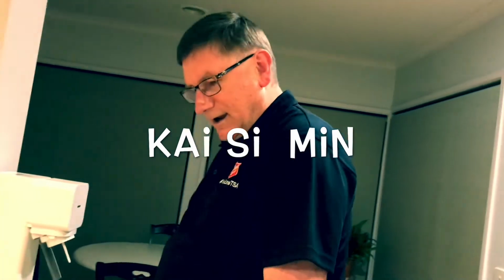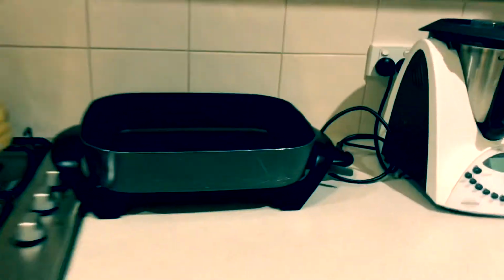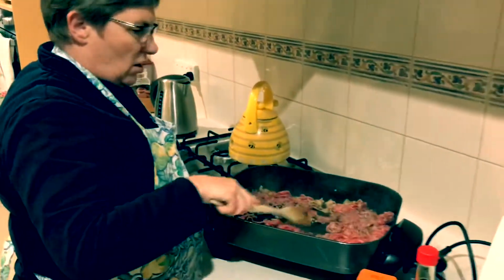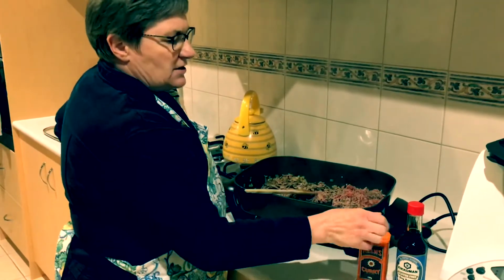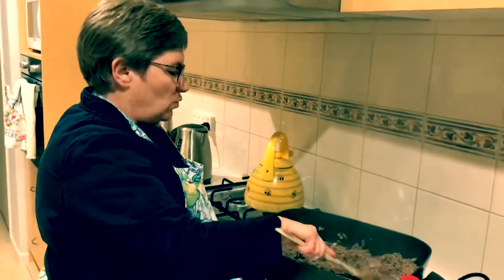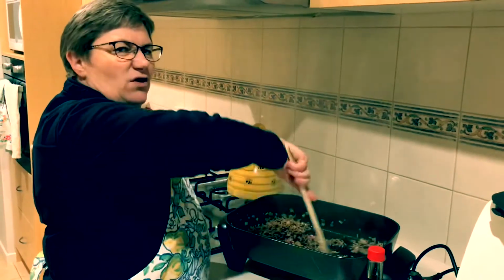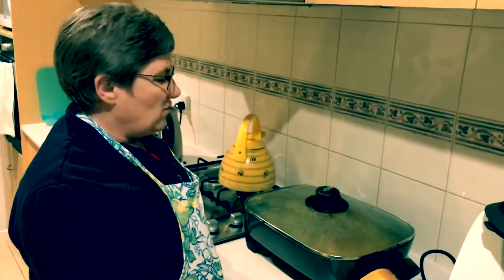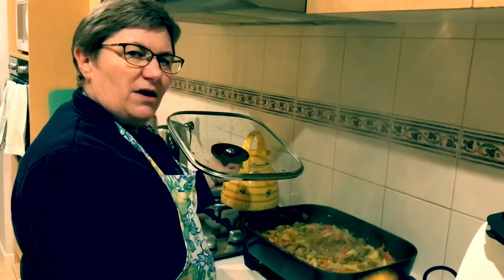Grandma’s Kitchen - Episode 1 (kai tse ming)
Here's 'Grandma' Debra Stevens giving her masterclass on an old-time classic meal from the 80's.